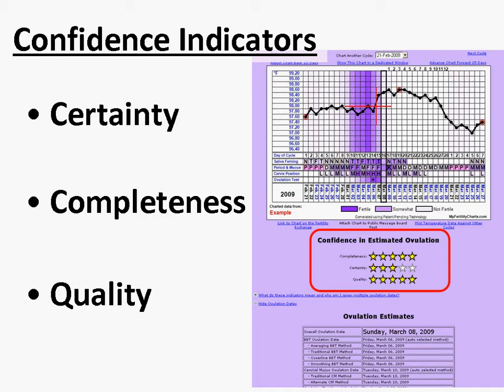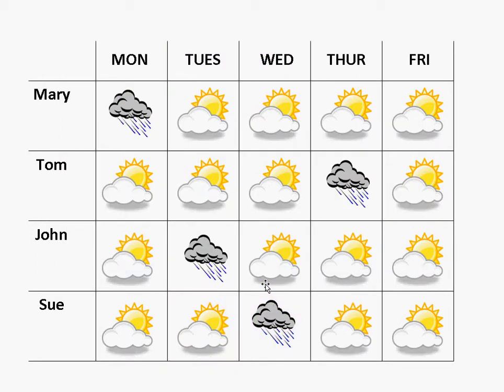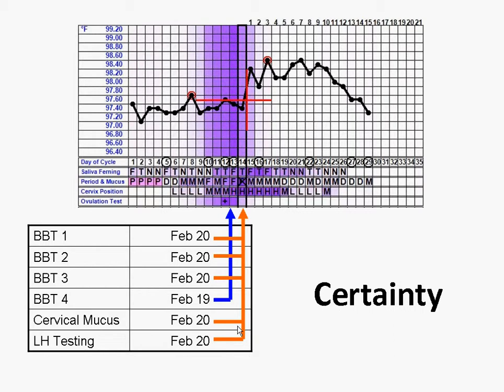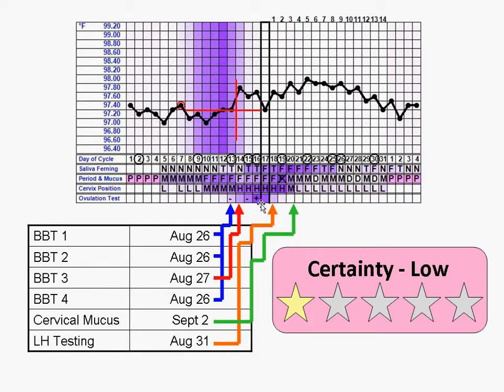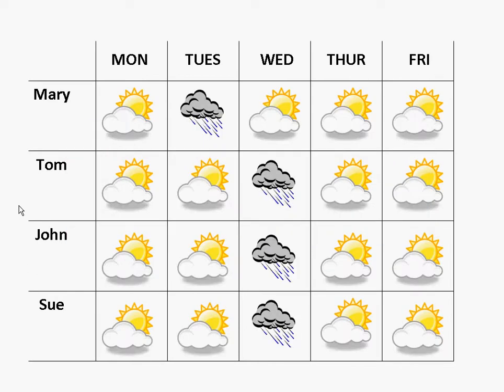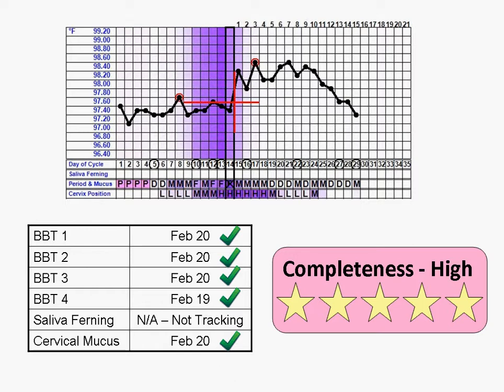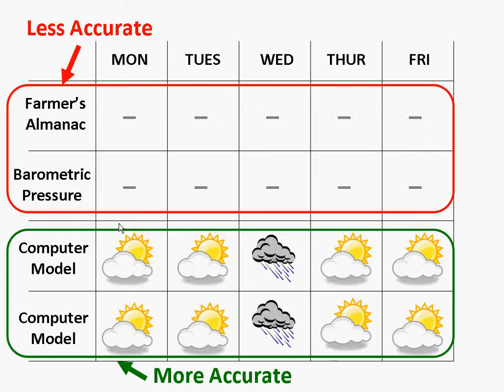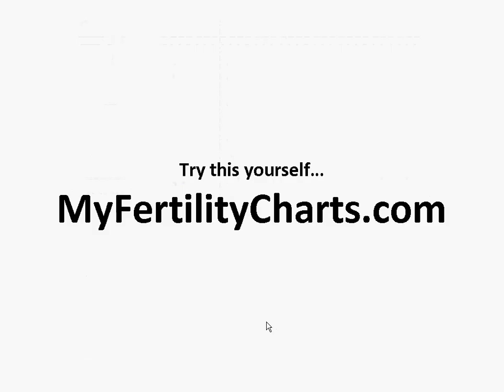Understanding Confidence Scores on MyFertilityCharts.com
This video explains how to interpret the confidence scores given on MyFertilityCharts.com for Certainty, Completeness, and Quality.  These help you understand how much confidence you can place on your overall estimated ovulation date.  This is a slightly shorter video.